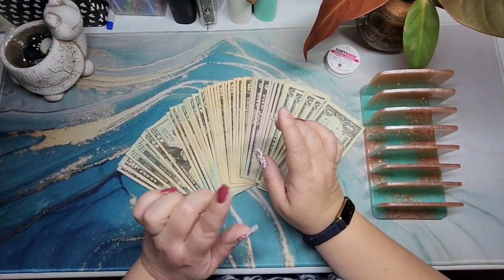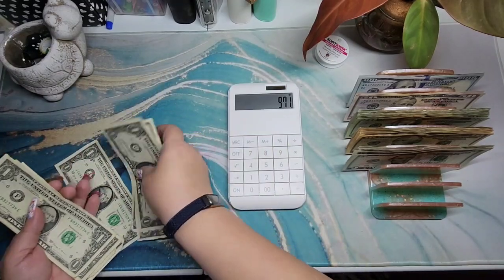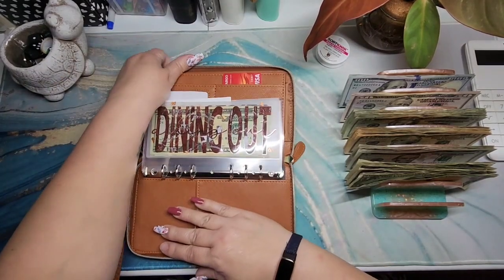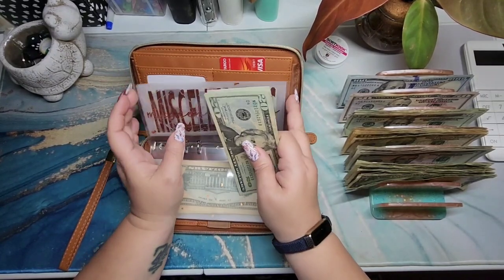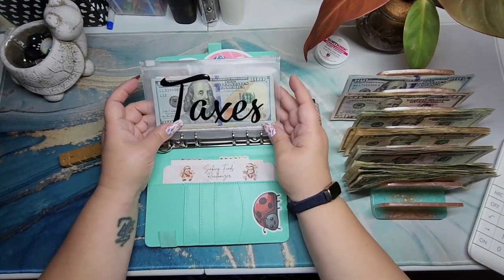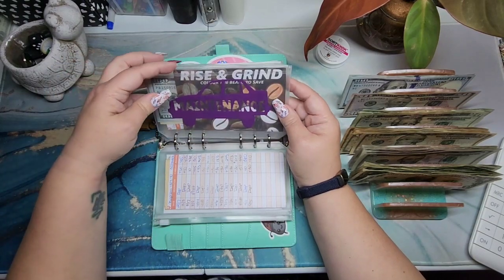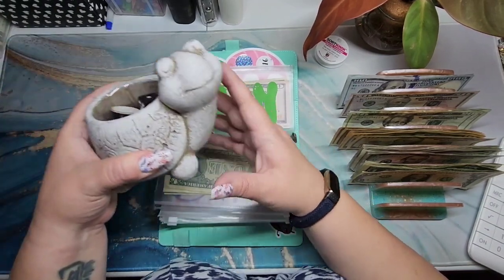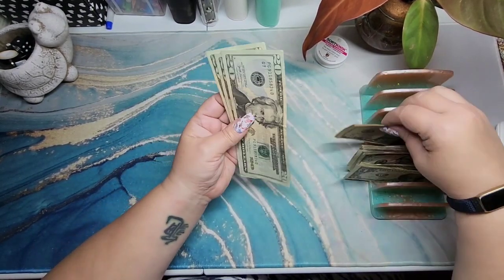Cash Stuffing my 2nd September check ▪︎ Chit Chat about prepping freelance dinners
I like to cash stuff, do saving challenges, use planners and stickers, and do my own nails.

My Etsy Shop

Channel Mentions:
please go to ‎@Mearbear3000 to find her Maui freebie